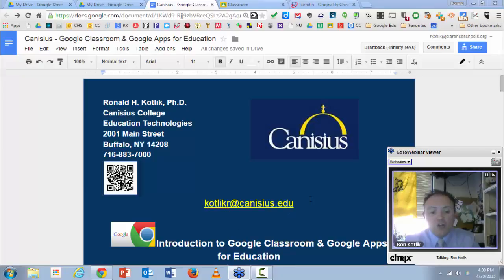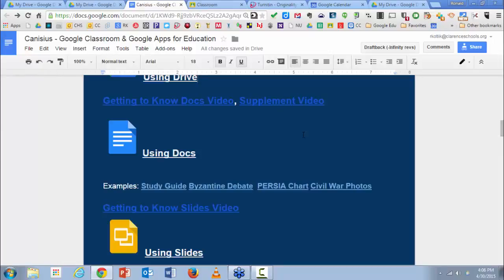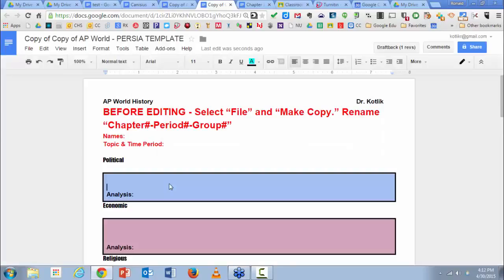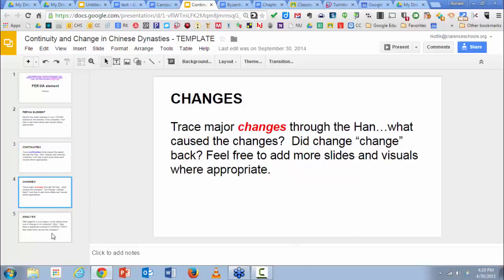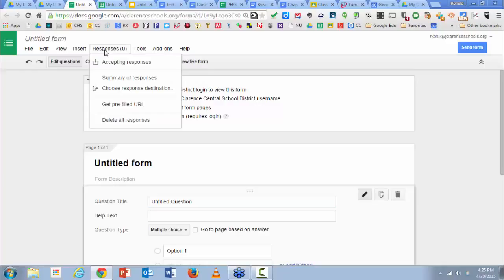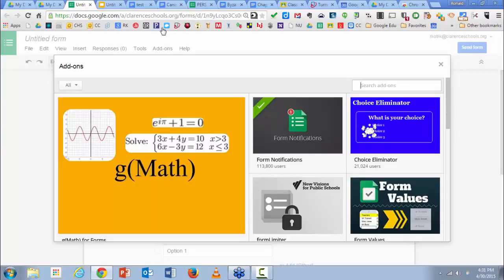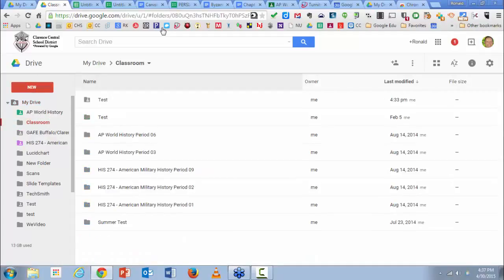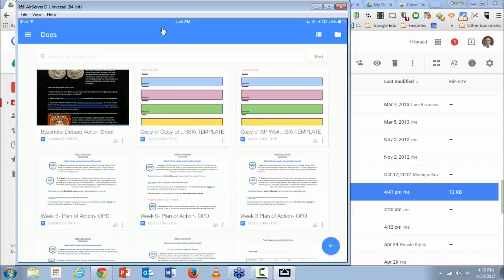Canisius College Google Apps Webinar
This webinar was hosted by the Education Technologies Program at Canisius College.  The video guides teachers how to use Google Apps for Education in the classroom.

The Education Technologies and Emerging Media programs are innovative and fully online.These programs are designed to teach students how to use technology in the classroom in a purposeful way to enrich and enhance learning and motivate their students.

Canisius offers two graduate degrees and one certificate option:

Master’s Degree in Education Technologies - leads to New York State certification as an Educational Technology Specialist.  Focuses on the purposeful use of technology for teaching and learning.  A major emphasis is on the application of technologies for content literacy. Students are given the opportunity to apply major projects and papers to their current work or desired professional goals.
Master’s Degree in Education Technologies - not leading to New York State certification.  Designed for those who will deliver online courses and programs both within a formal educational setting and in training environments outside of education. Students are given the opportunity to apply major projects and papers to their current work or desired professional goals.
Education Technologies Advanced Certificate - not leading to New York State certification.  Enhances the instructional strategies of instructors in higher education, primary and secondary school teachers, and trainers outside of education. The four courses required may be completed in as little as 16 weeks.